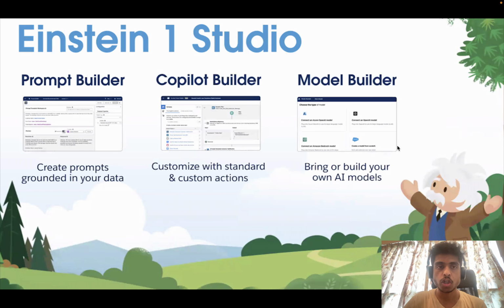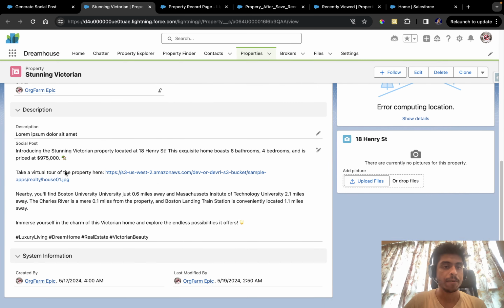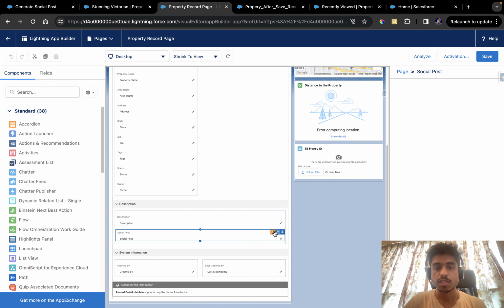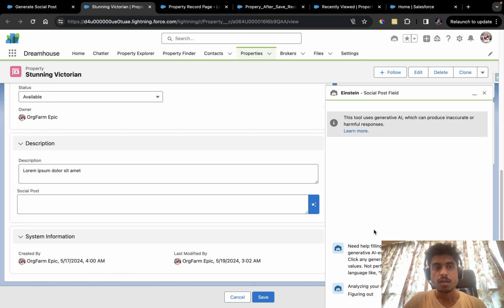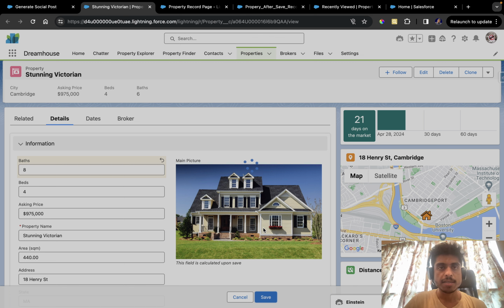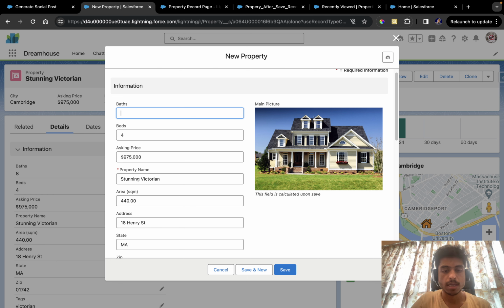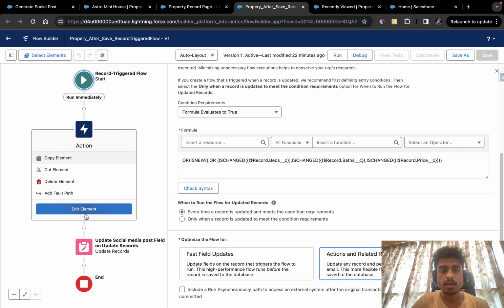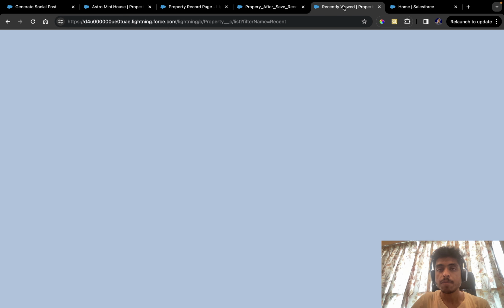AI + Data Cloud Workshop Excercise 3